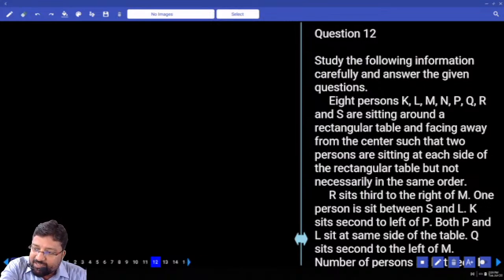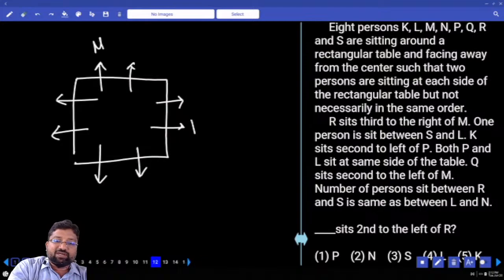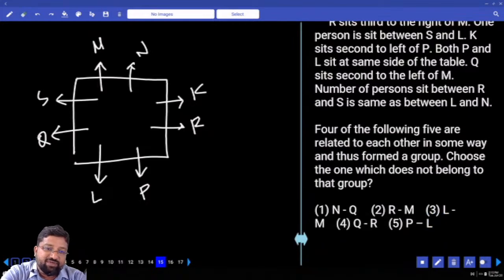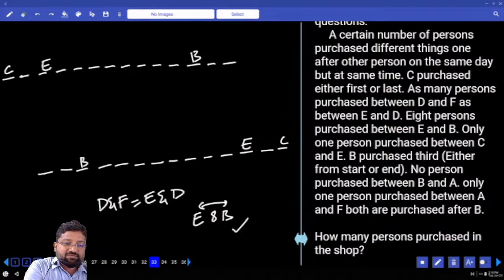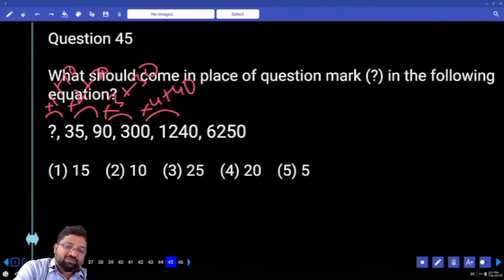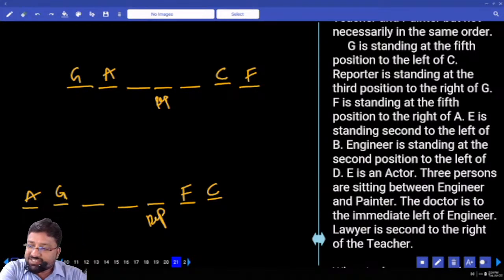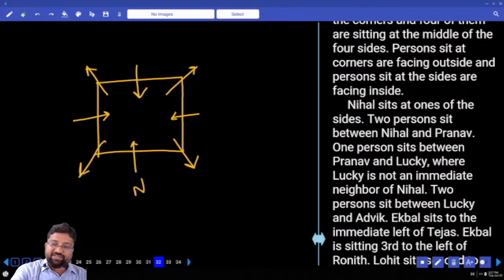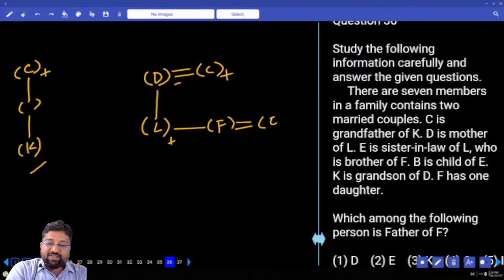IBPS RRB CLERK & PO PRELIMS MOCK TEST NO-58 | REASONING PRACTICE SET WITH IMPORTANT QUESTIONS